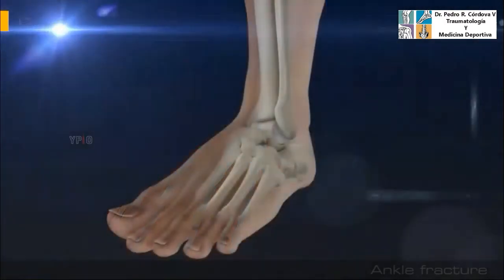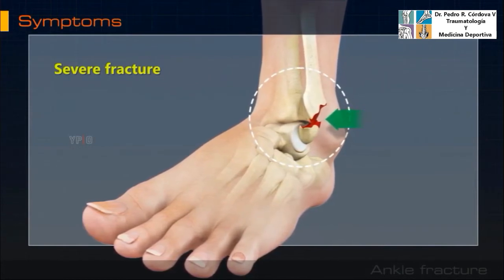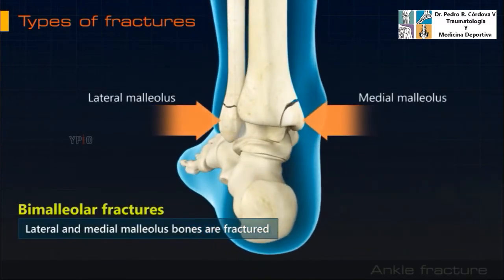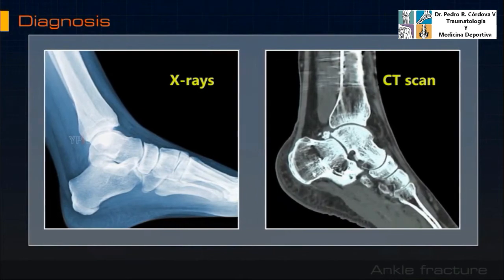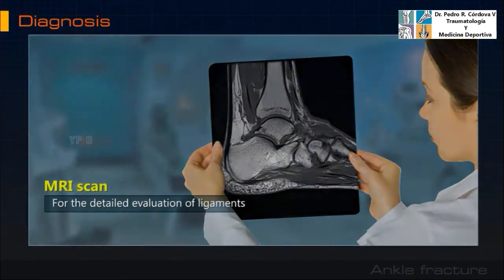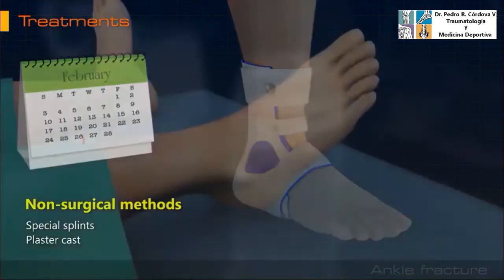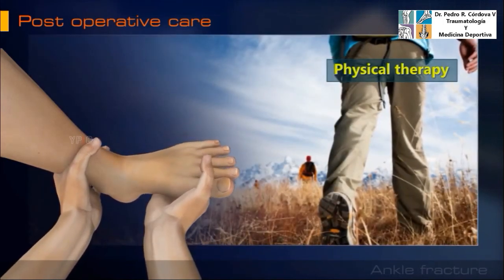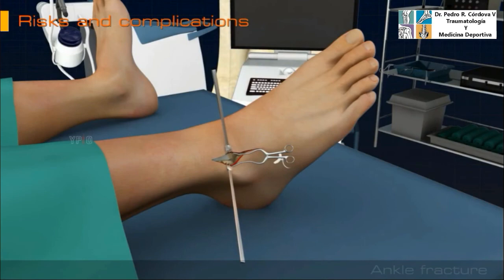fractura de tobillo